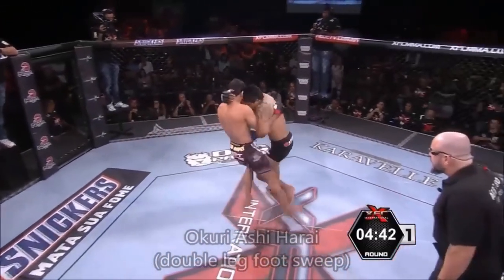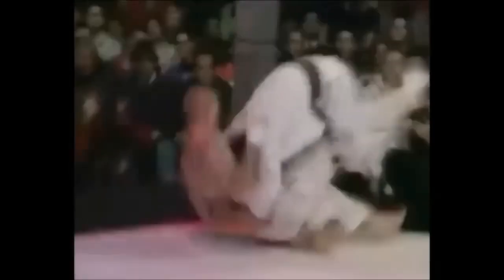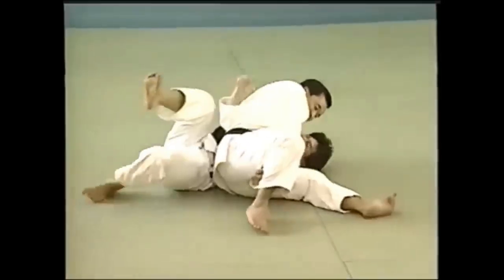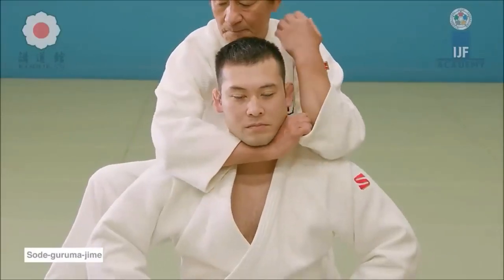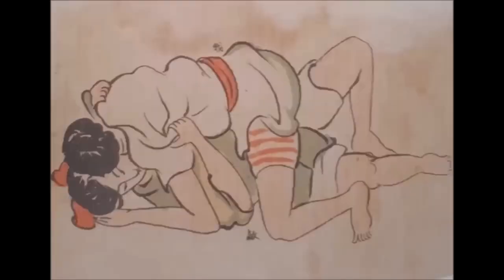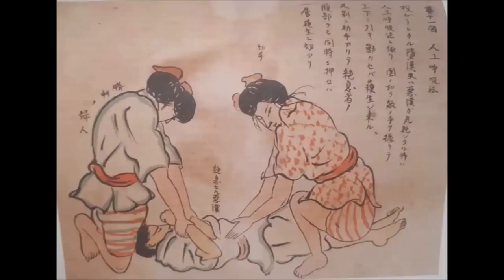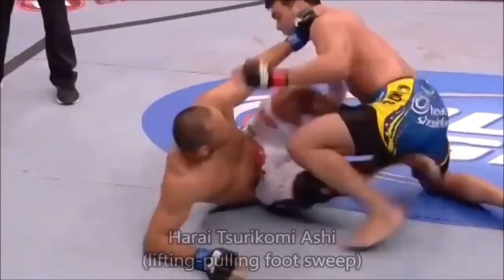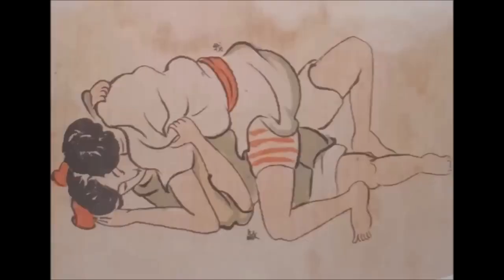Judo VS Okinawan Karate (UFC 07): Kampfsport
ehr Interessanter Kampf zwischen Judoka und Karateka. Die Grundlagen sind wichtig. 1922 oder 23, als Karate zum ersten Mal auf dem japanischen Festland ankam, wurde es verbessert, um in die japanische Gesellschaft zu passen. Die Anwendung der Kata-Bewegungen wurde entfernt, die Ne Waza entfernt, Vitalpunktschläge entfernt, Farbgürtel-Rangsystem hinzugefügt usw. Mit anderen Worten, was in Japan praktiziert wurde, war nur ein Schatten dessen, was in Okinawa praktiziert wurde.